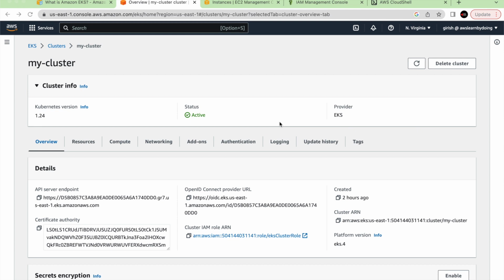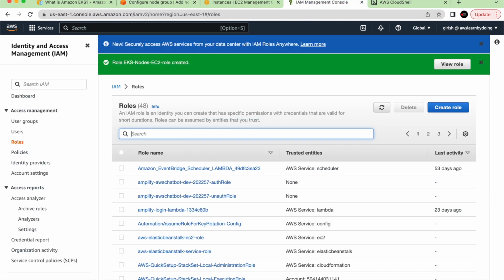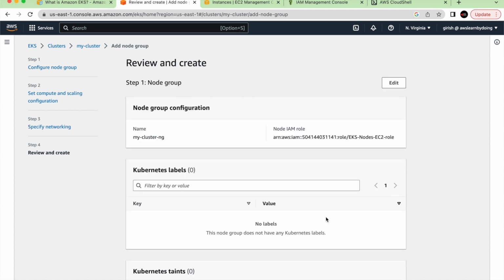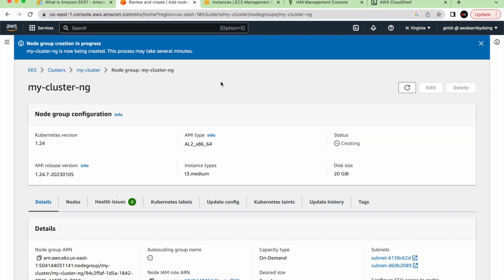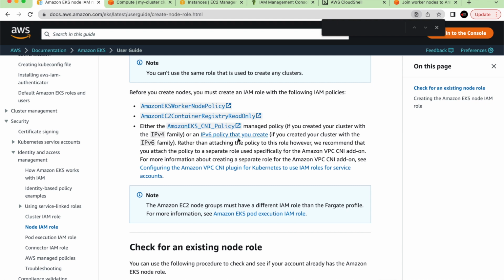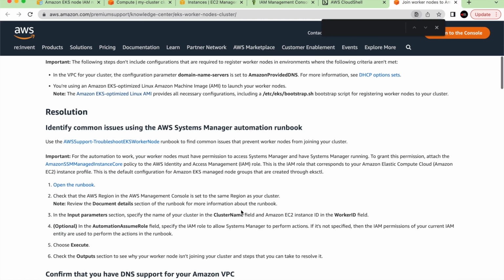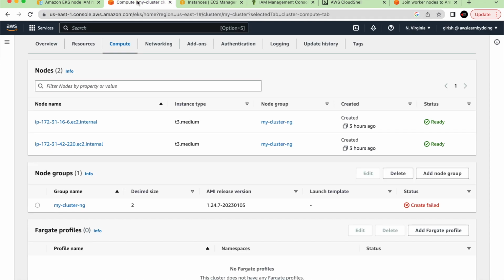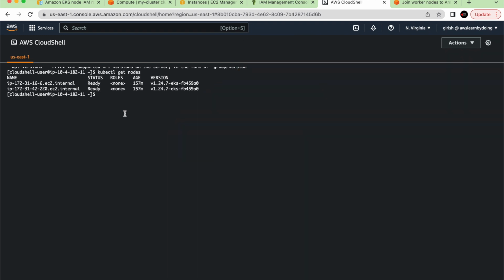AWS EKS - Add worker nodes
Learn AWS from the certified solution architect.

Kubernetes Cluster on AWS - Create Cluster

Documentation for EKS-

The tutorial is a part of Kubernetes playlist and I hope you will enjoy learning Kubernetes through this evolving playlist.

Please get Yaml files we used in this tutorial from github repo. You can download and use to quickly get started.